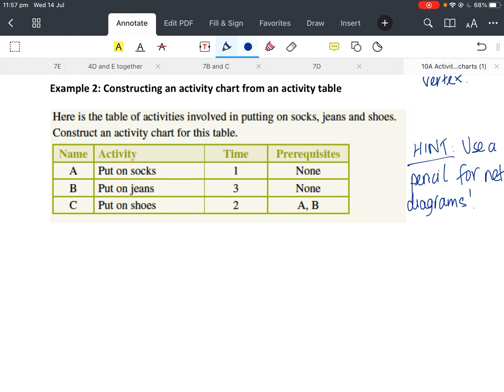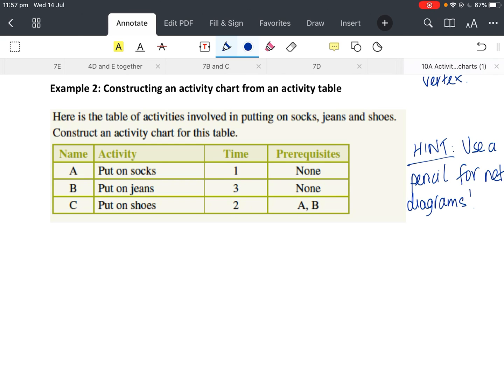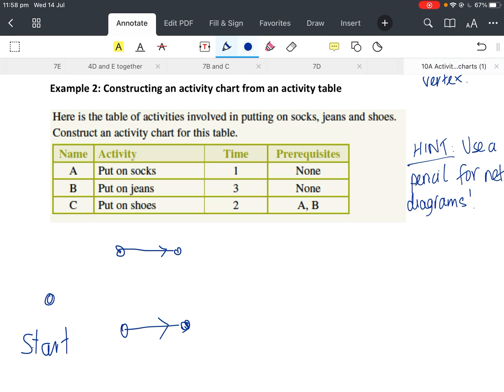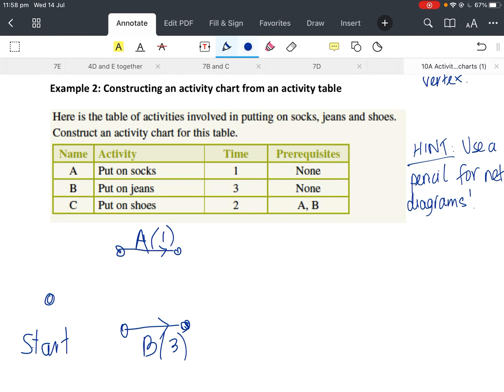Ex 10A continued Part 2